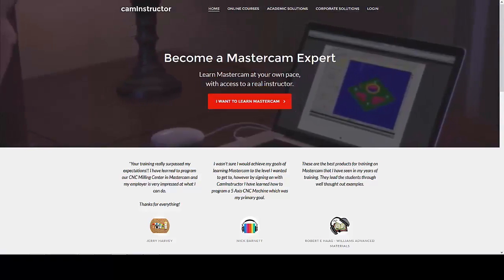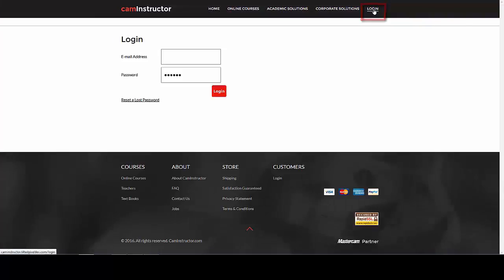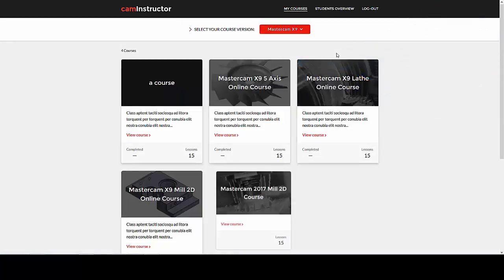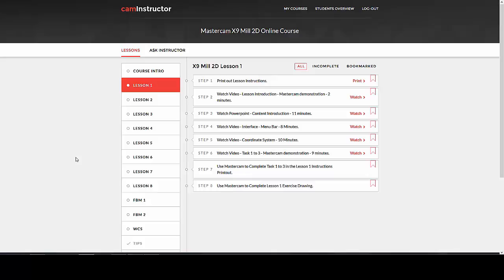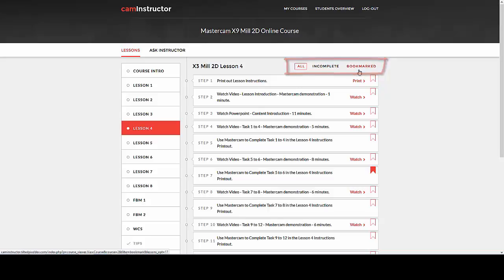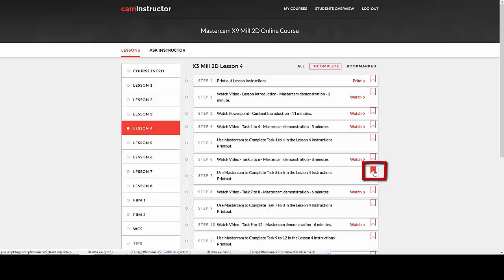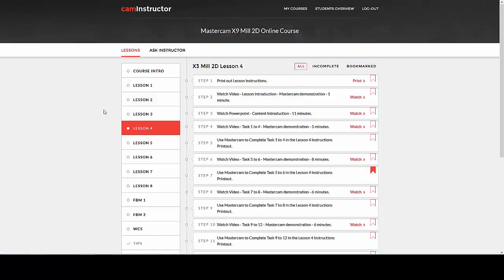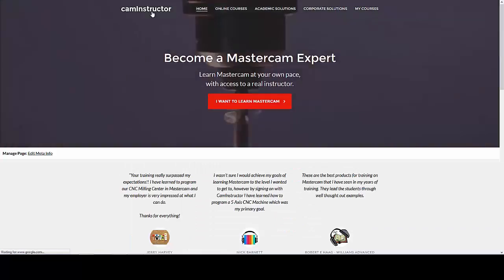WATC Mastercam Course Overview